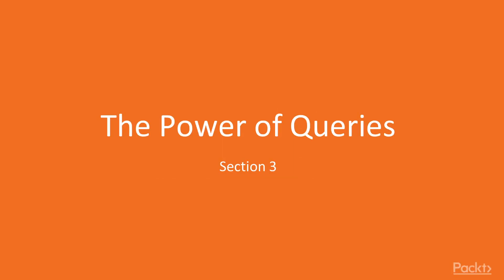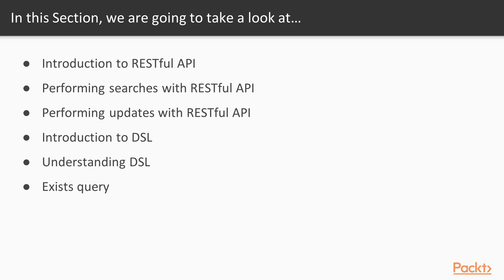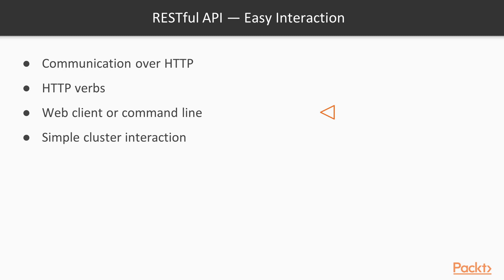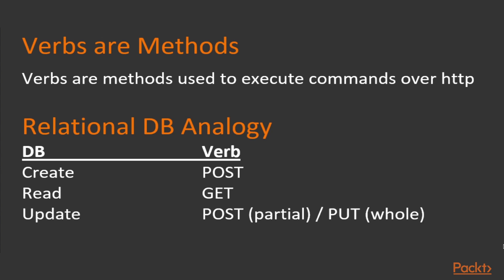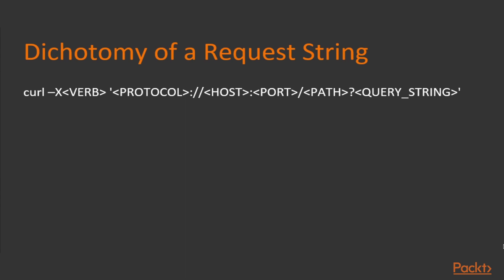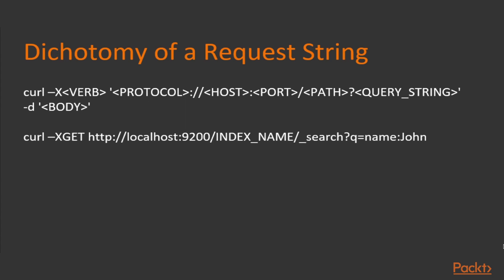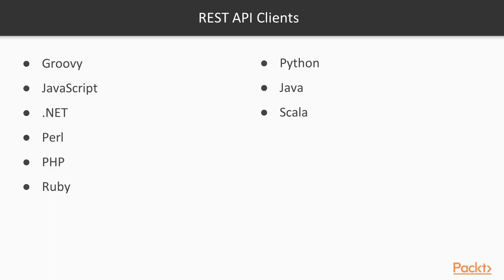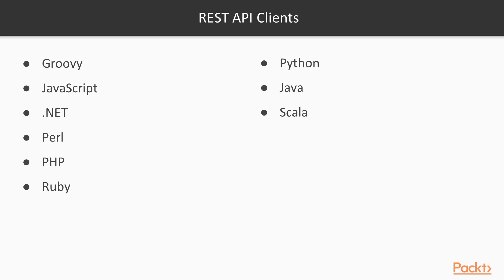Learning ElasticSearch 6: Introduction to RESTful API|packtpub.com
This video tutorial has been taken from Learning ElasticSearch 6. You can learn more and buy the full video course